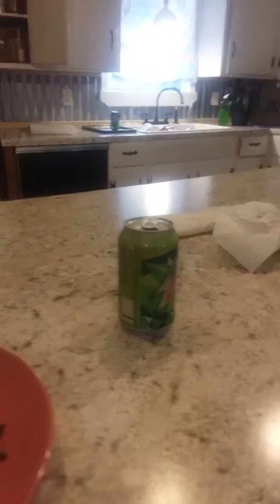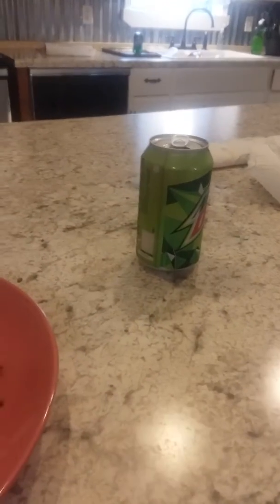Wings are amazing (new recipe part 2)all done